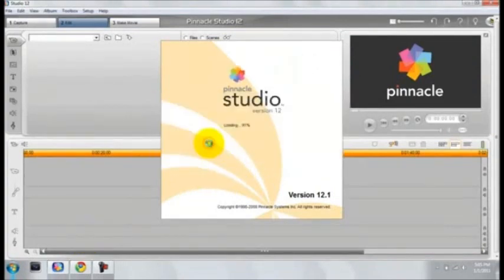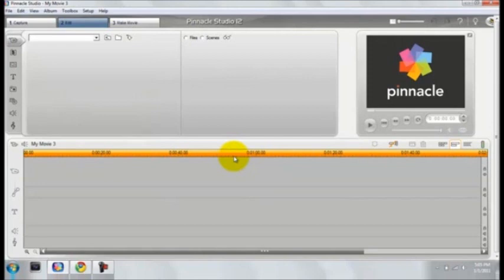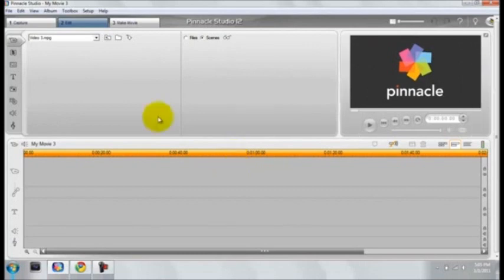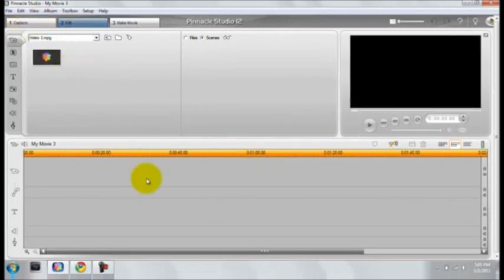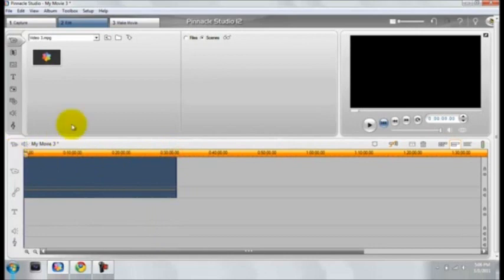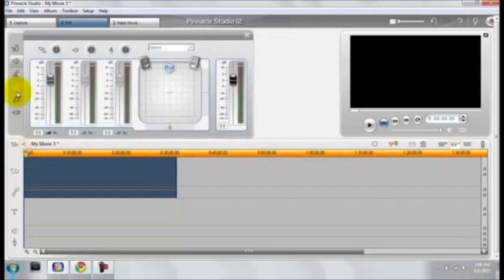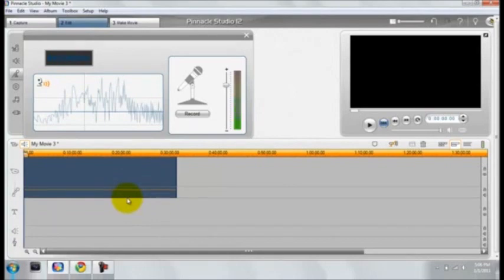How to record a commentary or voice-over in Pinnacle Studio 12!